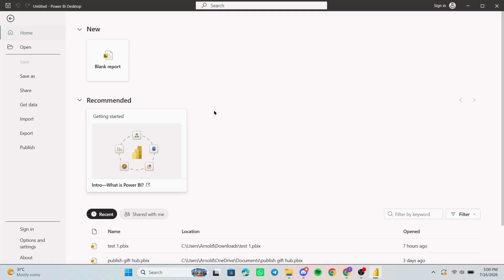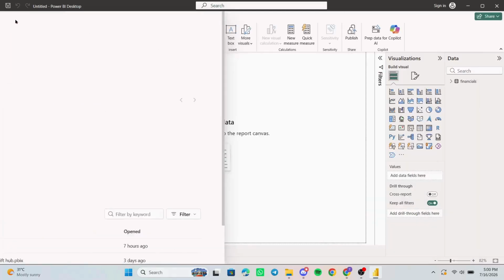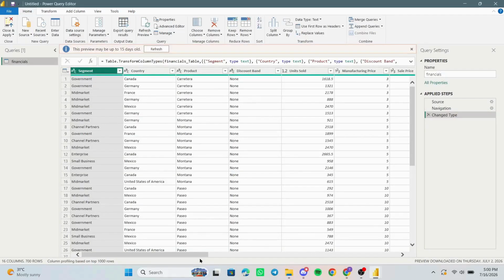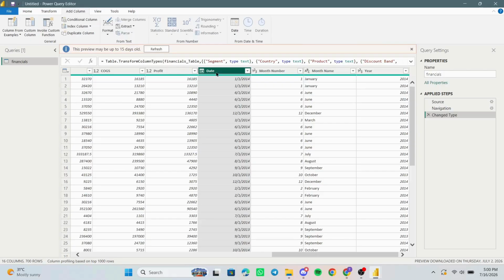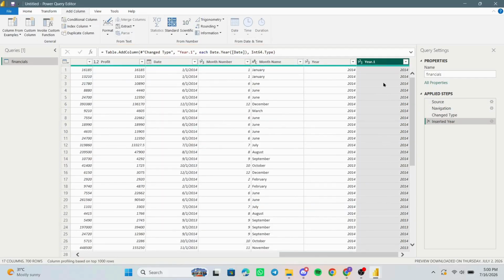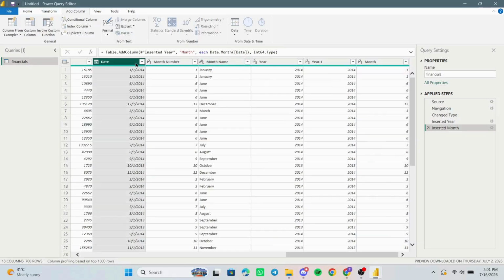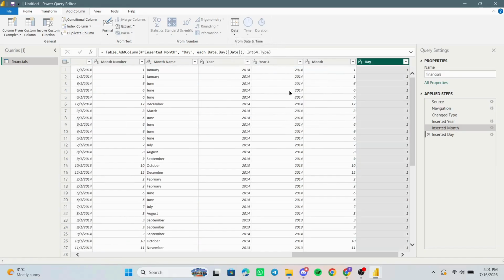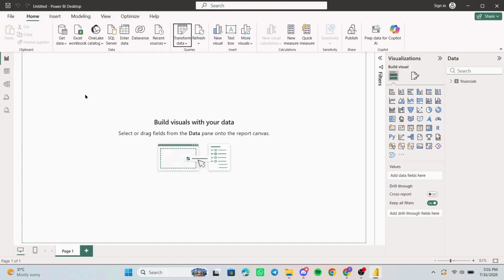How to Split a Date into Year, Month, and Day in Power BI - Full Guide (2026)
In this video, you'll learn how to split a date into year, month, and day in Power BI, even if you're a total beginner or just need a quick refresher. By the end of this guide, you'll know exactly how to extract these components from your date in Power BI, so you can analyze your data more effectively.

Here is the step-by-step breakdown:
00:00 Open Power BI Dashboard
00:15 Click on Transform Data
00:30 Select Your Date Column
00:45 Go to Add Column Tab
01:00 Click on Date Button
01:15 Extract Year from Date
01:30 Extract Month as Number
01:45 Extract Month as Name
02:00 Extract Day from Date

Power BI allows you to efficiently analyze your data by breaking down dates into their components, enhancing your data visualization and reporting capabilities.